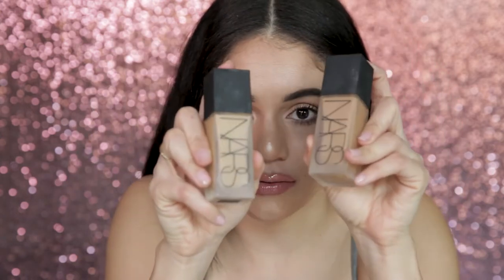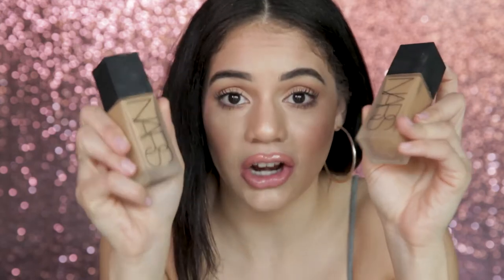HOLY GRAIL FOUNDATION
As a glam girl finding the perfect foundation is crucial. Nobody wants a foundation that is off in an hour or doesn't match your neck. Or even break you out !! Watch my video to find out what has been my holy grail foundation for years.

PRODUCTS MENTIONED